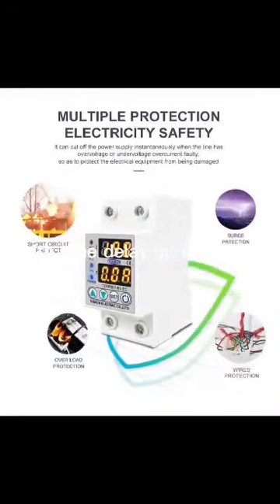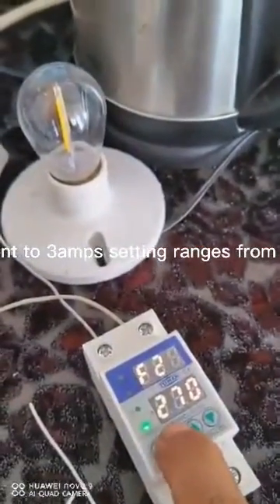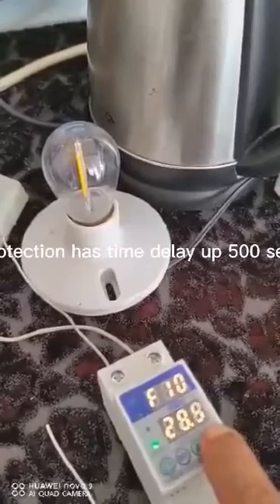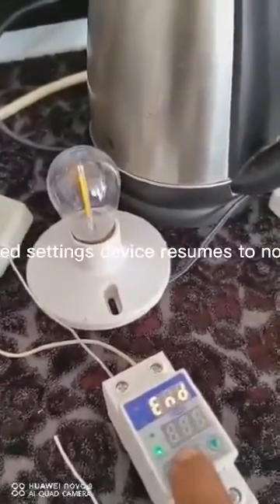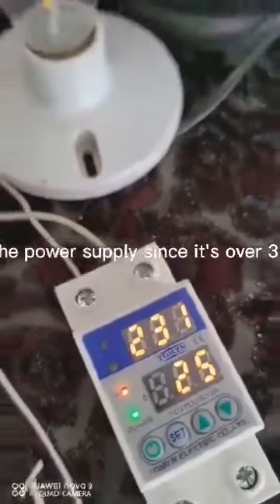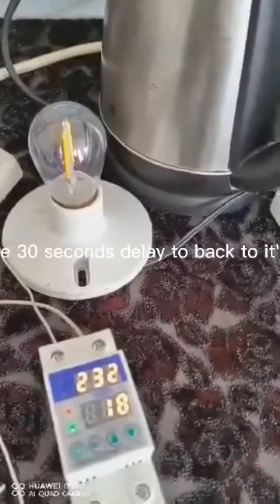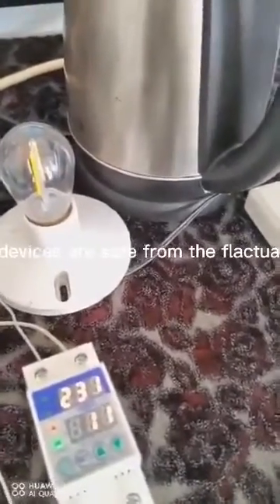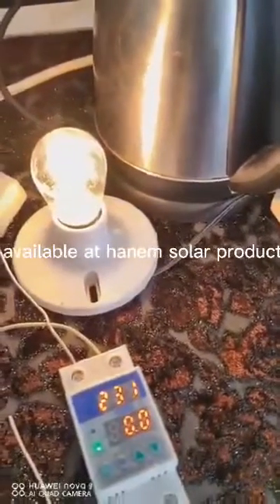AC over and under voltage protection device for home appliances and solar inverters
AC over and under voltage protection with time delay and current limit function
Protect your home load appliances and delicate electronic devices
Protect your high value solar inverters and equipment
Available at hanem solar products
Roxas city capiz